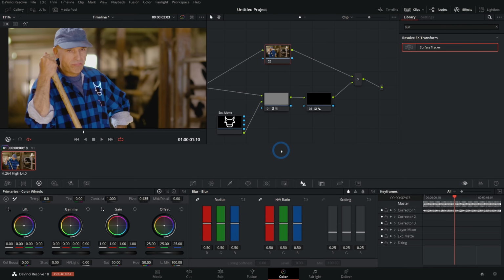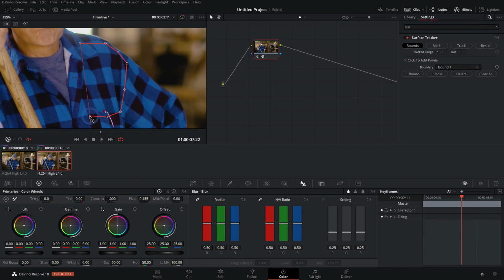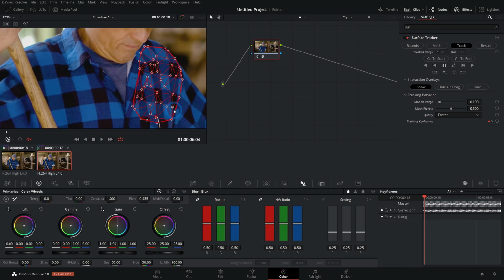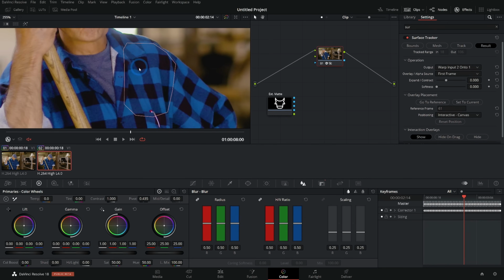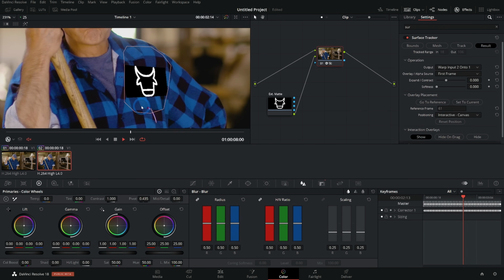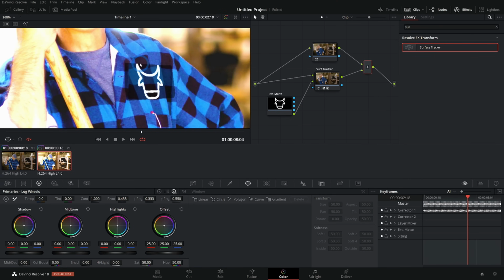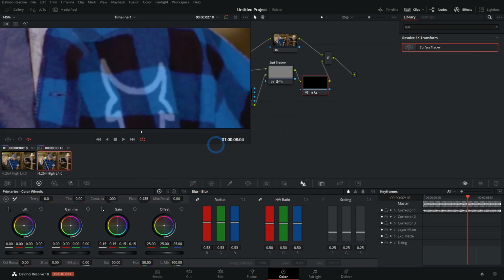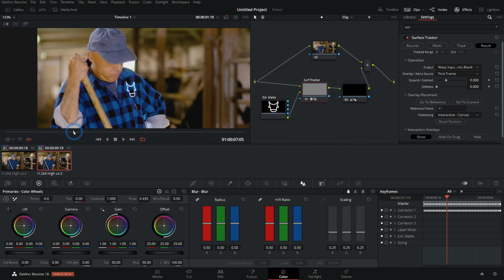Surface Tracker Preview- Resolve 18 New Features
This new tool in DaVinci Resolve 18's Color page may seem a bit out of place. You'd think it would live in the Fusion page, but instead we get a fancy new tracker in the Color page! And what a fancy new tool it is! This thing will allow you to track things that have fluid motion, such as shirts, flags, etc. Should be pretty interesting to see how we can combine this with tools in the Color page!